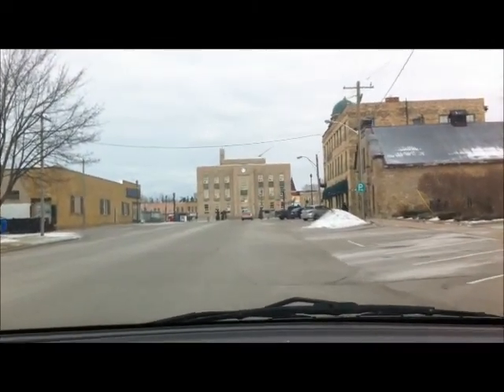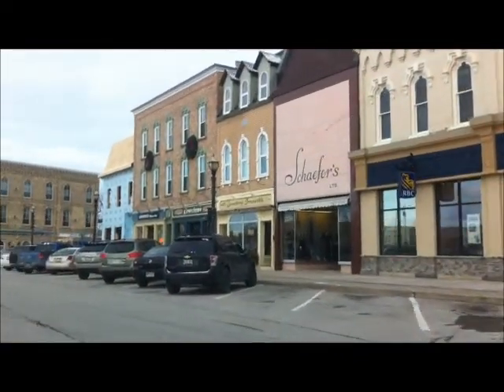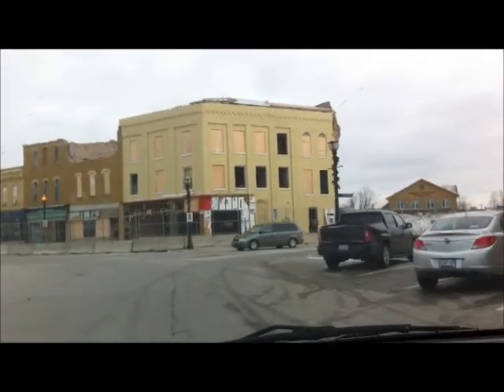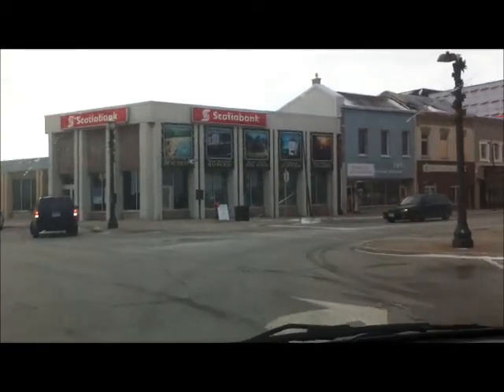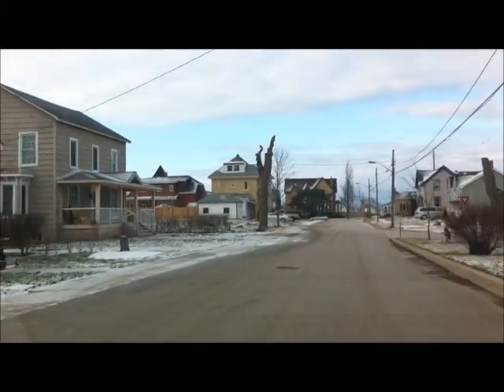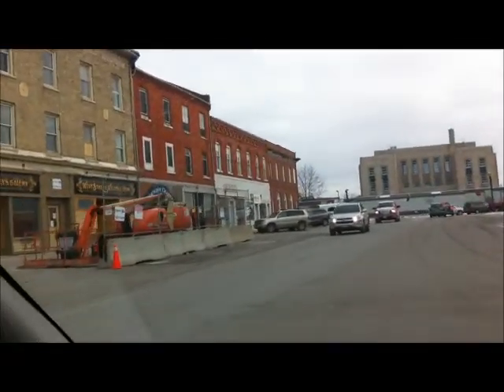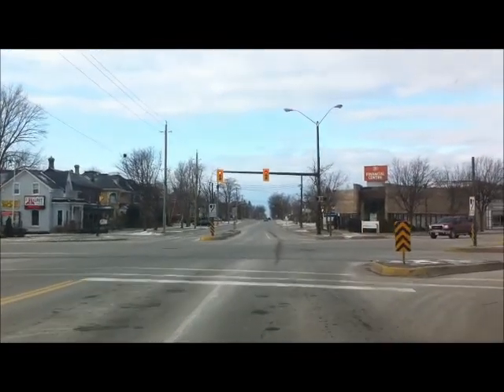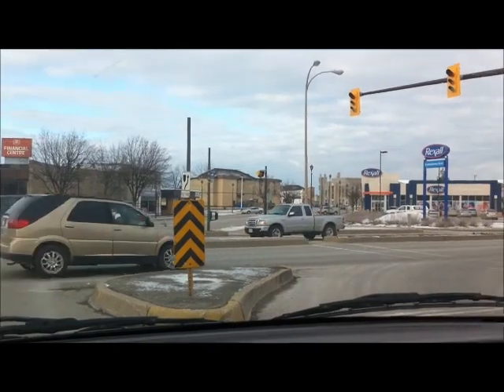Goderich Tornado - 4 months later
A quick tour of some parts of Goderich, 4 months after the tornado. Quite a few differences even in the two weeks since I had taken the last video tour.